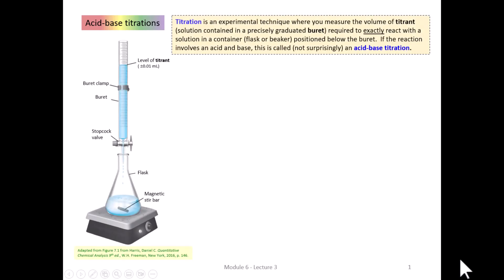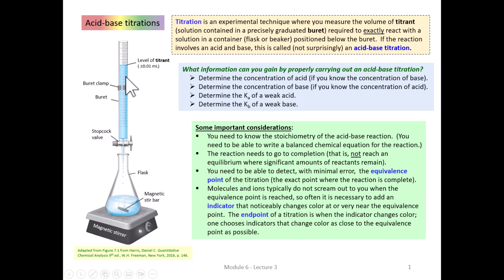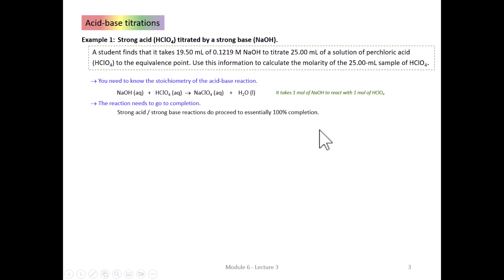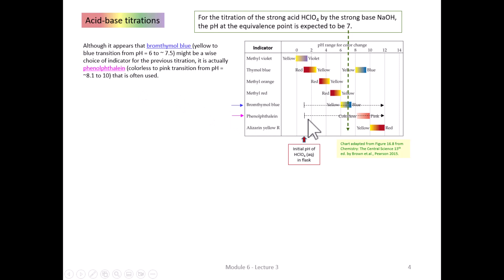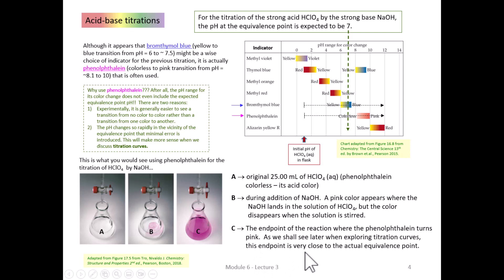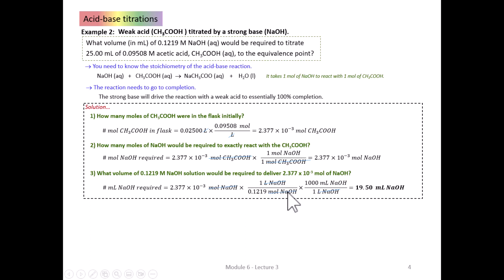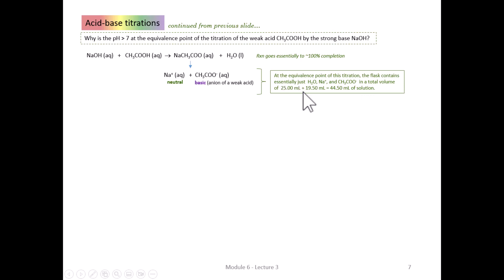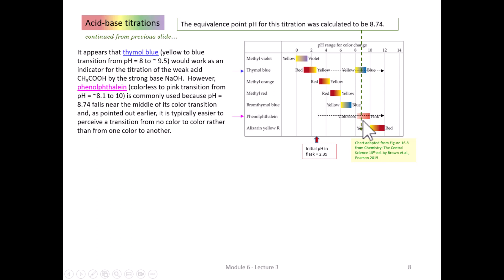Aqueous Equilibria – Lecture 3 (Acid-Base Titrations) – Part 1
Part 1 of Lecture 3 introduces the basic concepts and terminology involved with an analytical technique called titration, specifically, acid-base titrations.  The titration of a strong acid by a strong base is contrasted with the titration of a weak acid by that same strong base.  Emphasis is placed on the fact that all acid-base titrations are fundamentally “counting” procedures (and so the calculations are similar for each case).  However, it is also emphasized that the final pH after the titration is complete is often not 7, and fundamentally depends on the products produced at the equivalence point and the concentration of those products.  Finally, the use of indicators to determine the endpoint of a titration (which should be very close to the equivalence point) is illustrated. Keywords: Titration, titrant, analyte, equivalence point, indicator, endpoint, strong acid-strong base titration, weak acid-strong base titration.